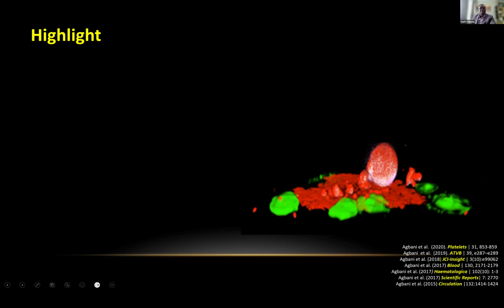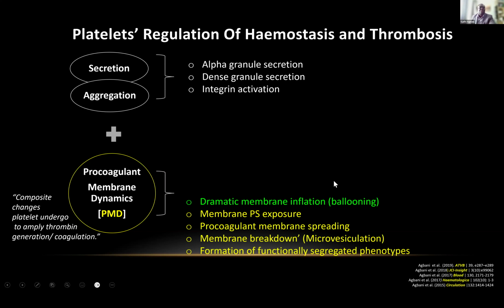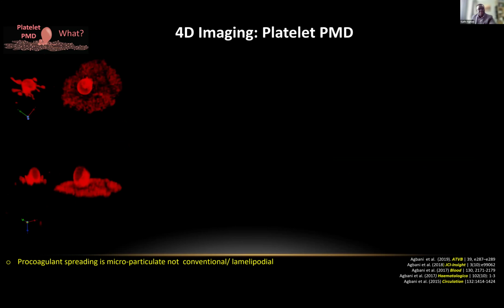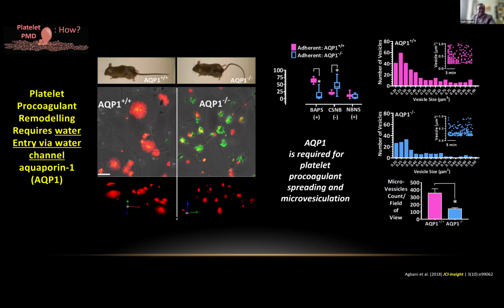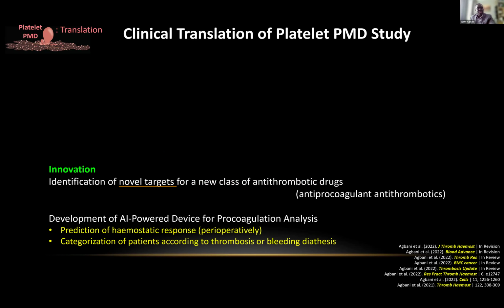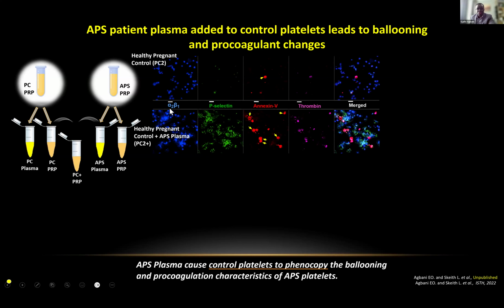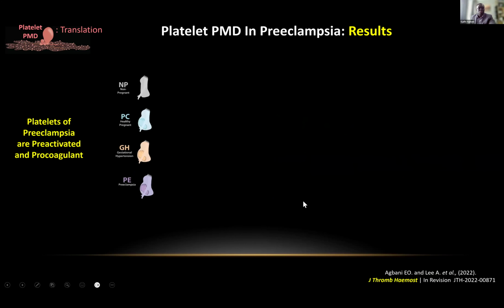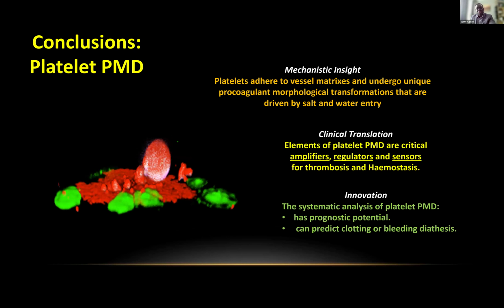Platelet Procoagulant Membrane Dynamics (PMD) Study: Mechanistic Insights and Clinical Translation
National Thrombosis Seminars - Platelet Procoagulant Membrane Dynamics (PMD) Study: Mechanistic Insights and Clinical Translation - April 25, 2024